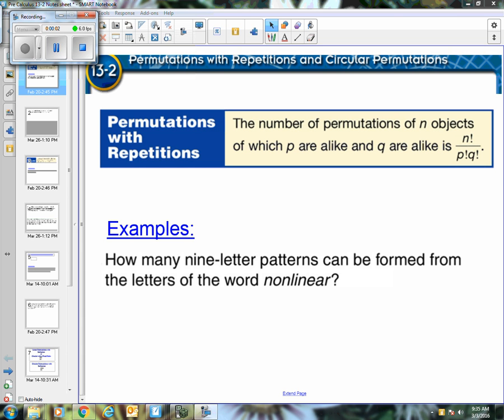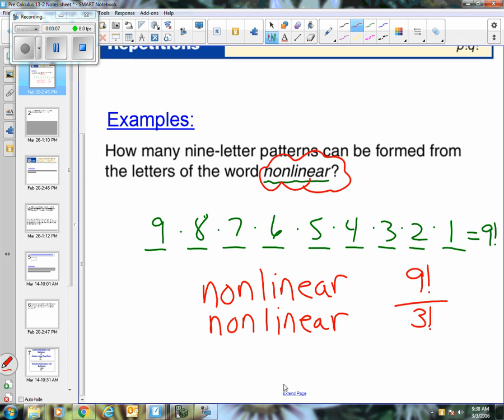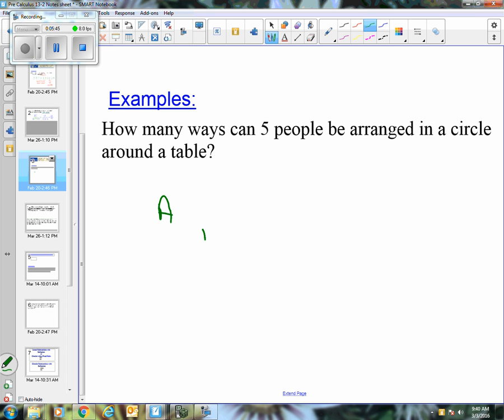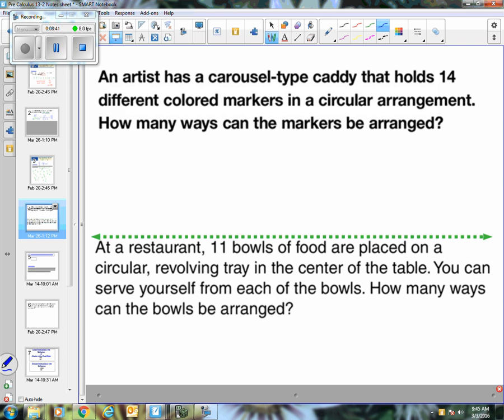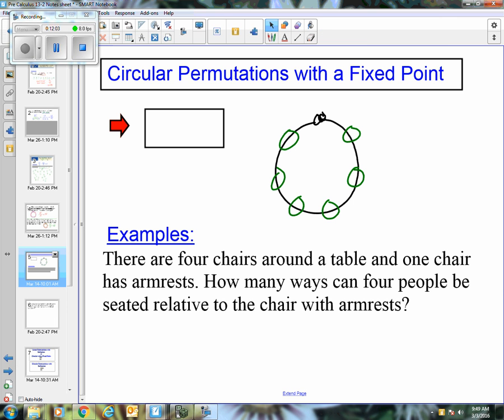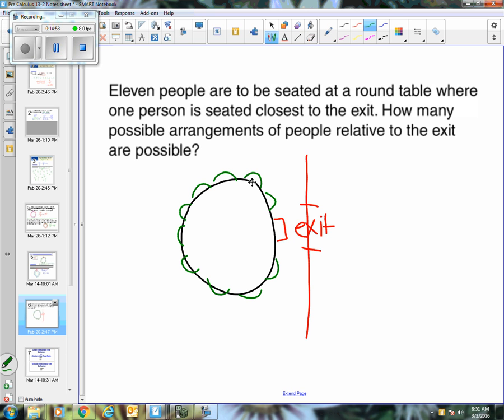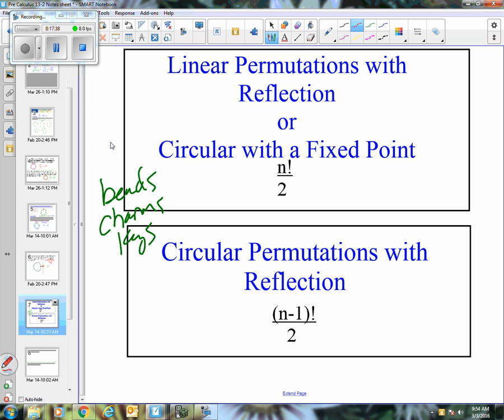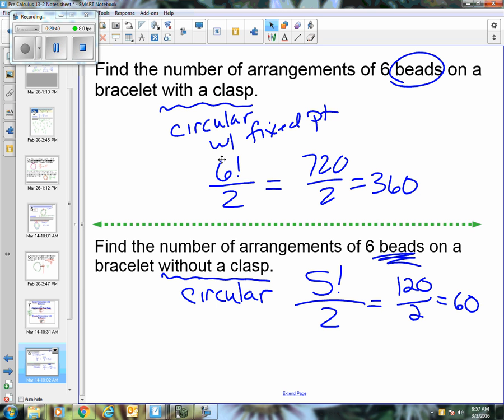HPC 13 2 Notes Video